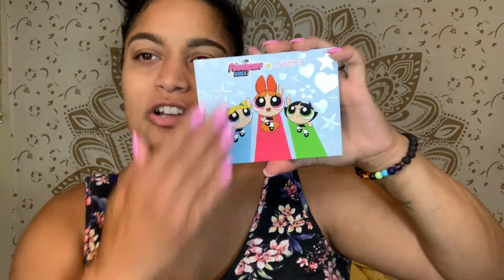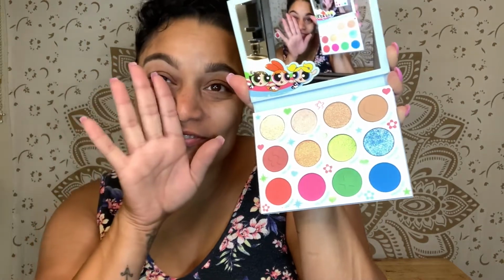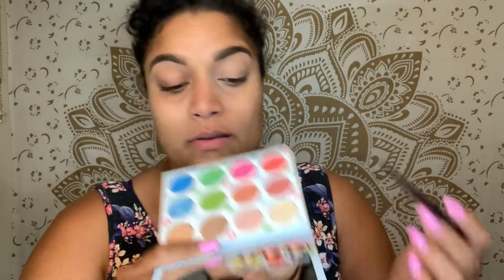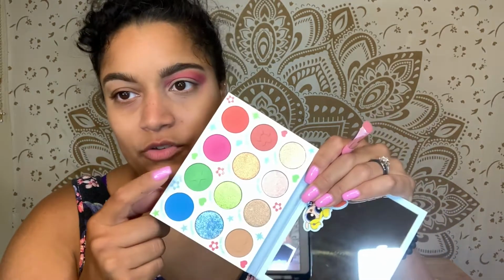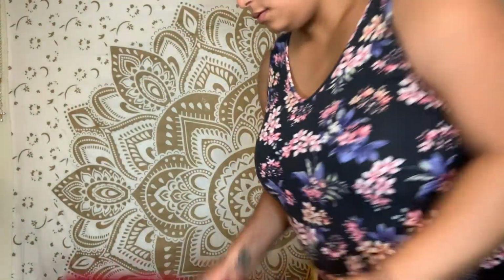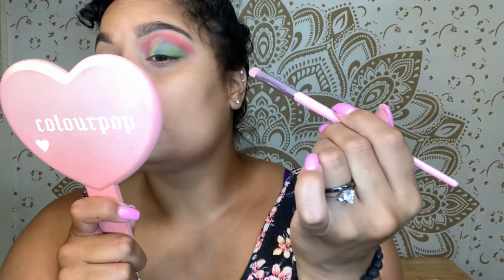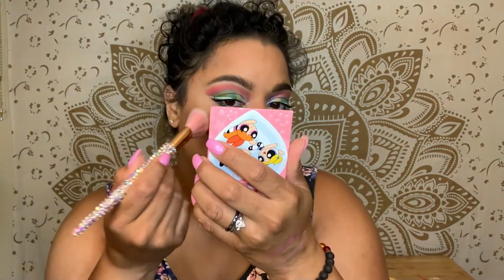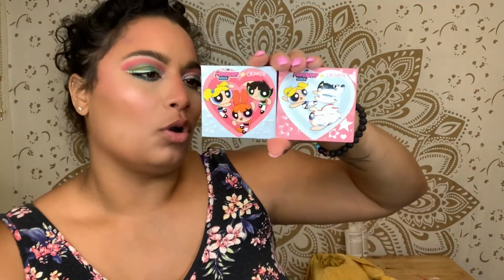COLOURPOP POWERPUFF GIRLS COLLECTION || IS IT WORTH IT?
Products used:
Urban Decay Waterproof eyebrow pencil
Tarte: Ultra Shape Tape Concealer
DermaBlend: Original setting powder
Eyes:COLOURPOP POWERPUFF GIRLS
Blinged brushes
Benefit cheek palette Bronzer hoola
Blush: Colourpop: Powerpuff girls; saving the world
Ofra: Pillow talk highlighter
Lancome: Big Monsieur Mascara & Benefit: BadGal mascara
Eye liner: Benefit bad gal
Lashes: KISS: my lash about better, so real
Morphe:Urban Decay All nighter setting spray